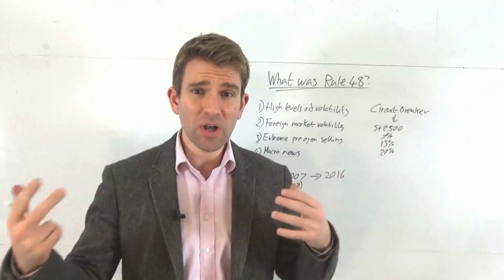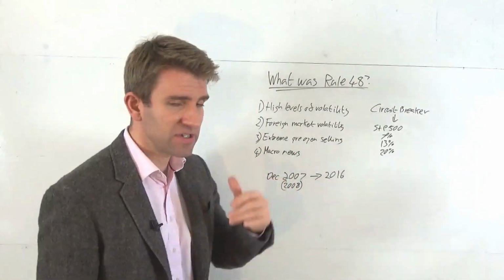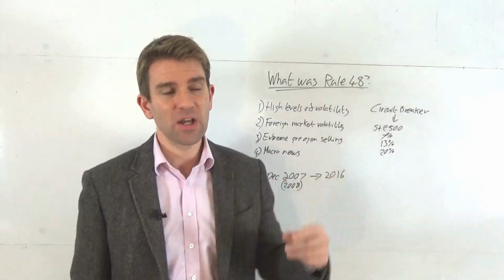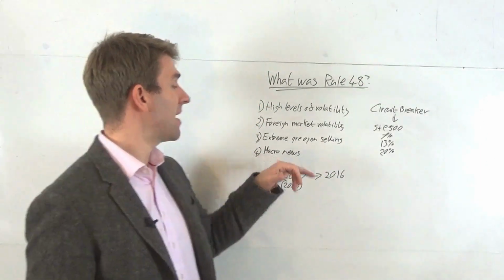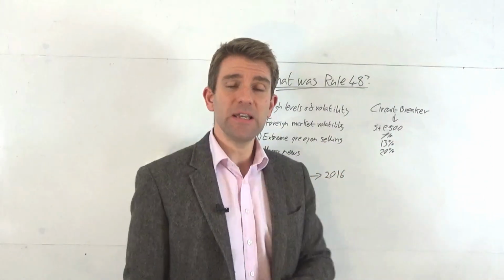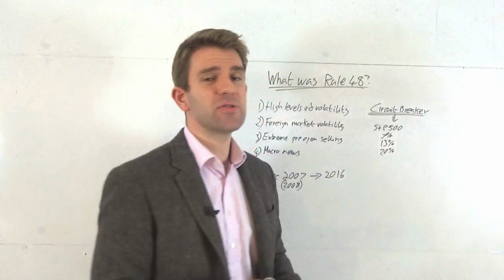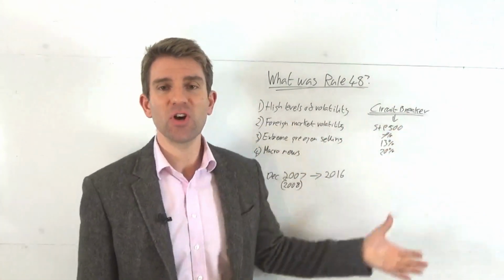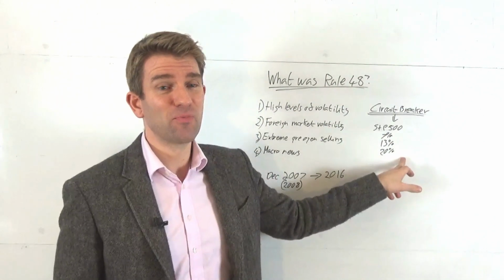Rule 48 and Circuit Breakers, Good or Bad? 🛑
Rule 48 and Circuit Breakers. What was Rule 48?   This came about in January 2008 as a way of opening stocks when things were going a little bit crazy.  The idea was that you could get stocks on the New York Stock Exchange open quicker when Rule 48 was invoked.  Normally, designated market makers would have to come up with an opening price, the floor manager would okay it and it would go out in the market.  When lots of stuff is going on they might not be able to do this for a long run - they might be a lot of orders coming in and lots of volatility.  The idea of Rule 48 is that you don't have to wait for that opening price - you can trades going as soon as possible.

Circuit breakers: what are they and how do they help markets?  Rule 48 would typically be invoked on the downside (when panic is grabbing markets):

1) high Levels of volatility on the prior day.
2) foreign markets volatility
3) extreme pre-open session.
4) macro news

In 2016, they got rid of Rule 48 because it was getting invoked too frequently and it was causing too many problems.  However circuit breakers are still in place.  Is a circuit breaker good or bad for the market?

Circuit Breakers Limit Down and Limit Up ☝️